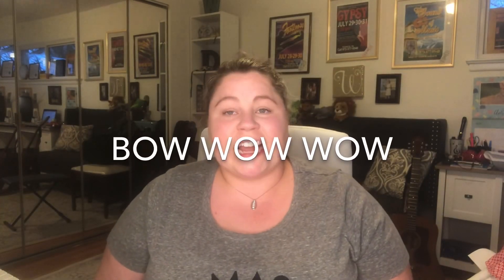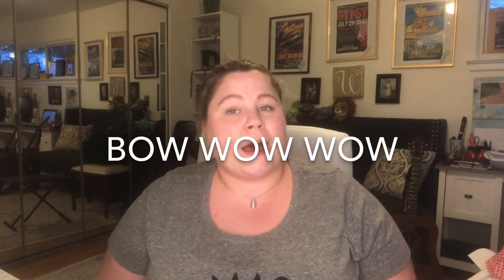Bow Wow Wow Song and Dance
Sing and Dance with Miss Ward to “Bow Wow Wow”